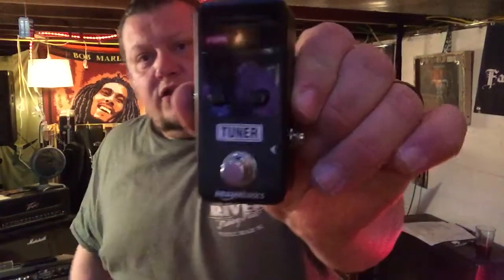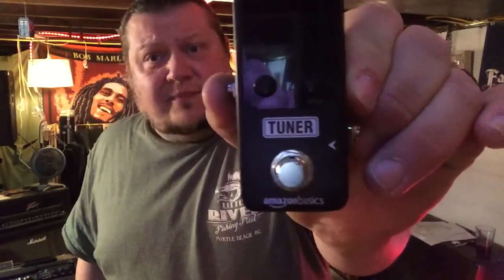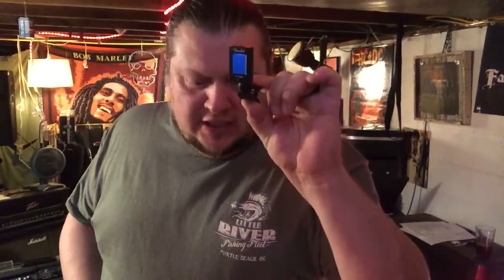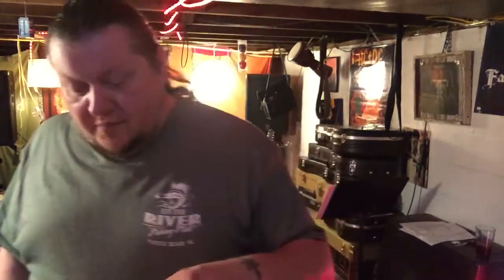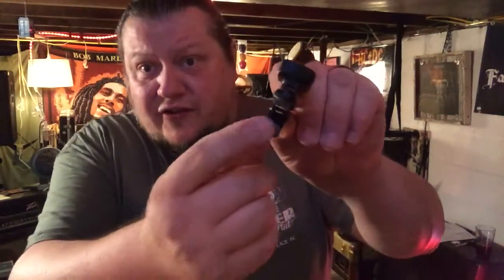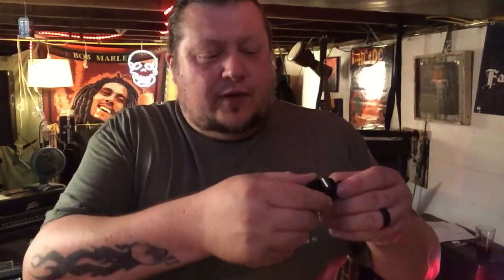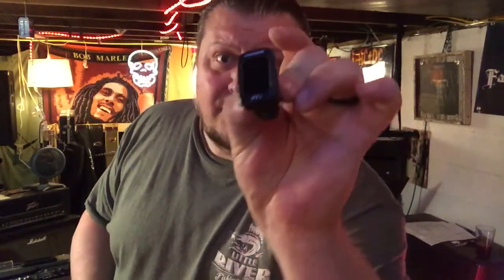Tuner comparison and review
Just a review of multiple clip on tuners and which ones I like. Thanks and rock on 🤘🏻